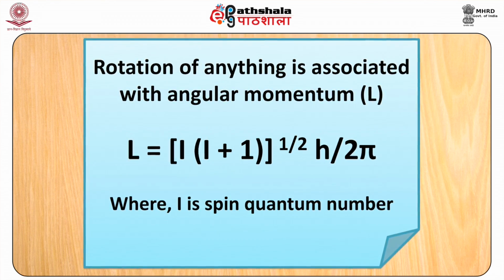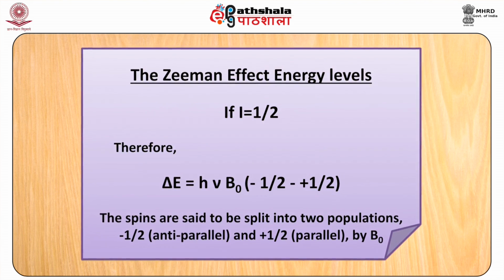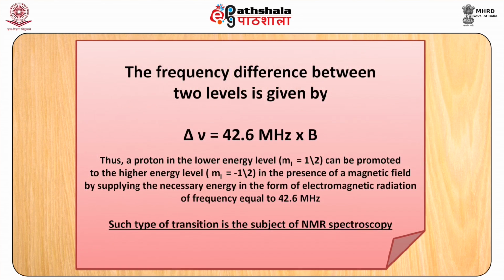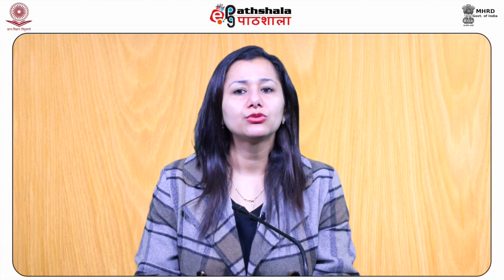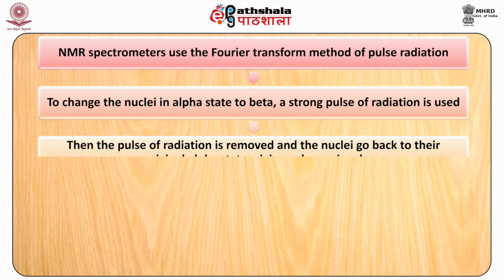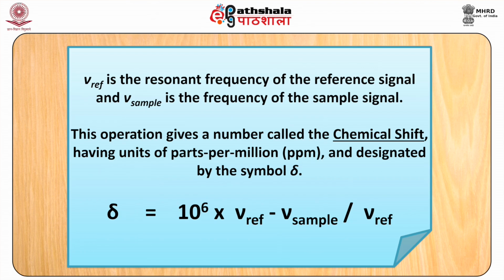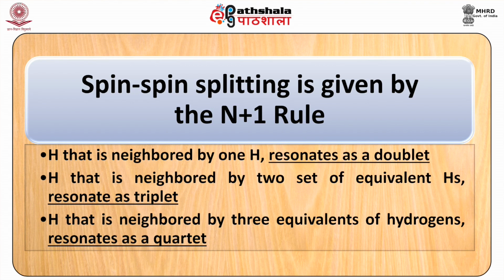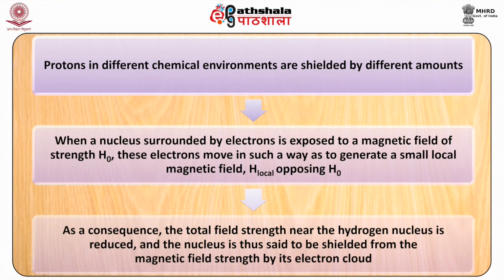Nuclear Magnetic Resonance Spectroscopy